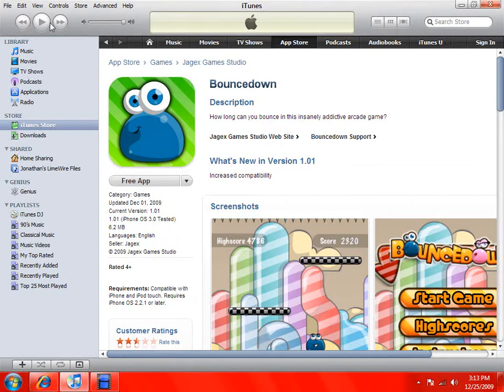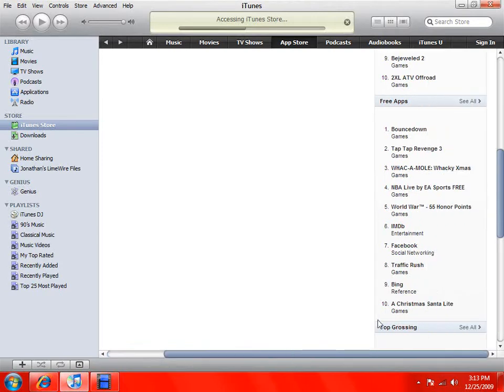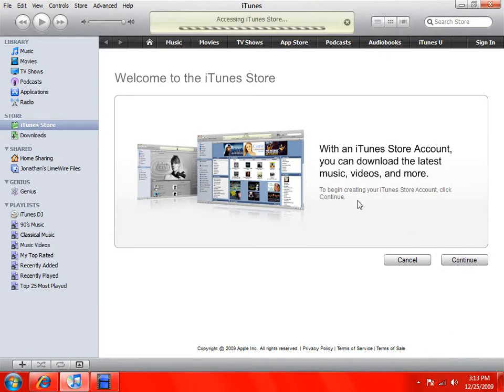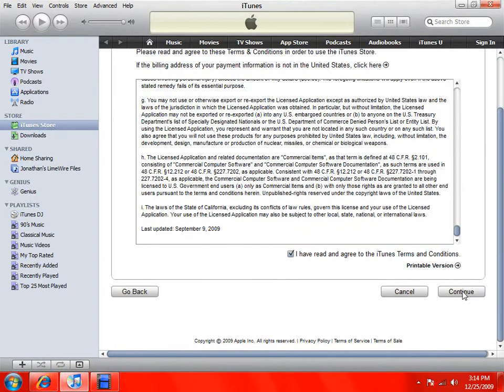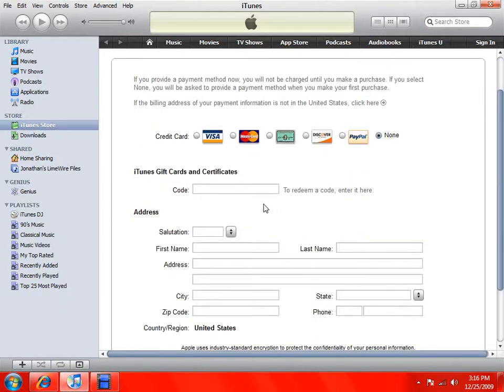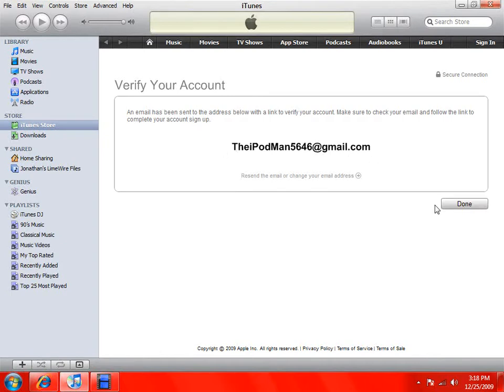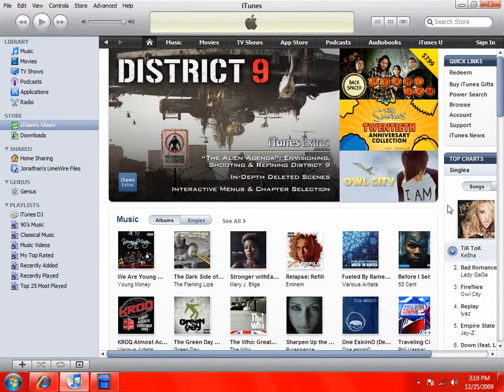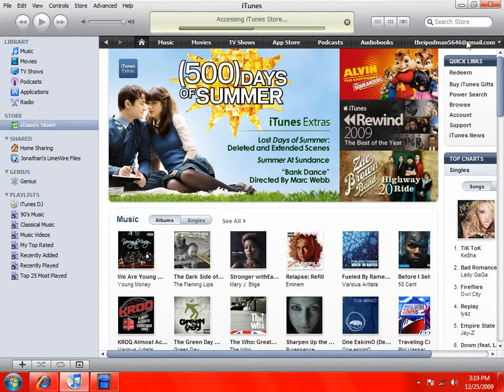How to make a iTunes account without a credit card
in this video i am showing you how to make a iTunes account without using a credit card